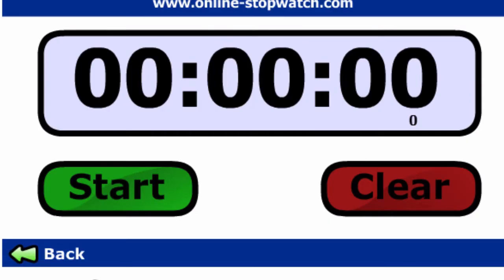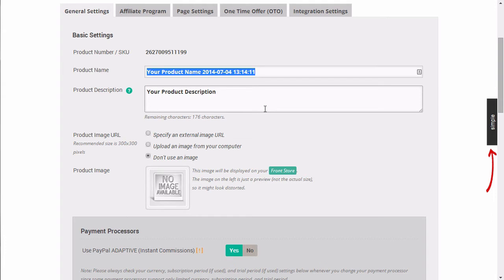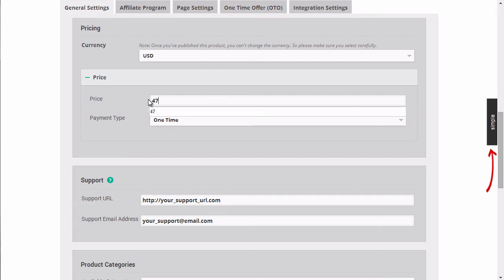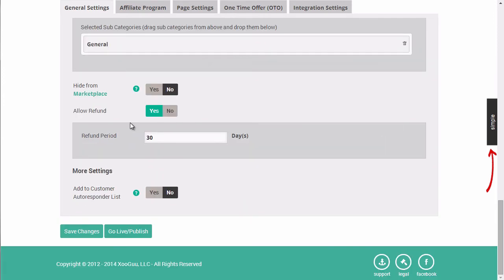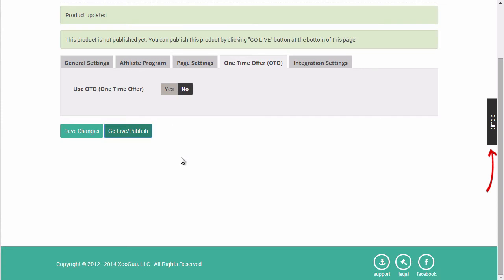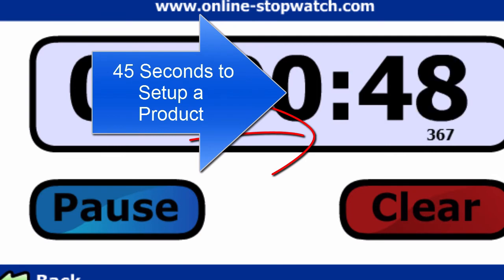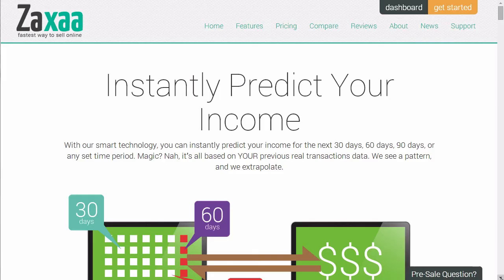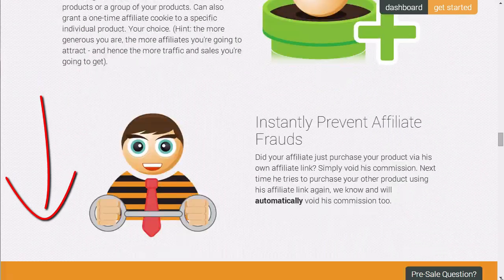FASTEST Way To Sell Online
Zaxaa